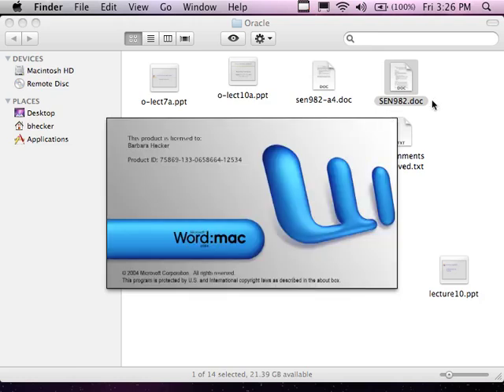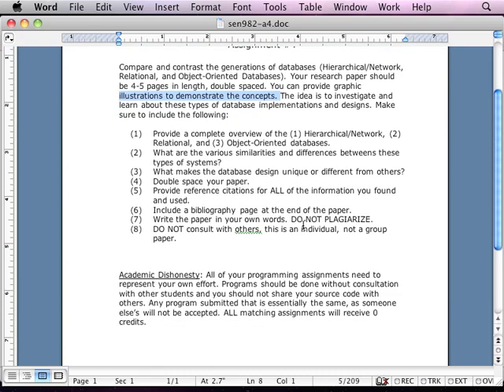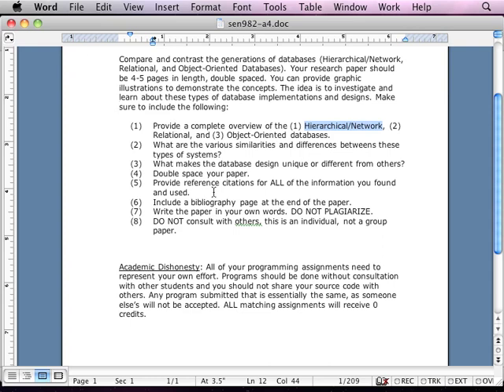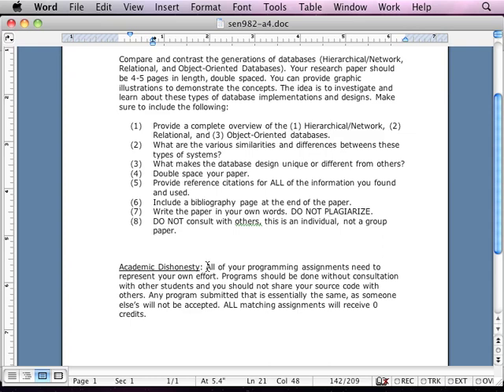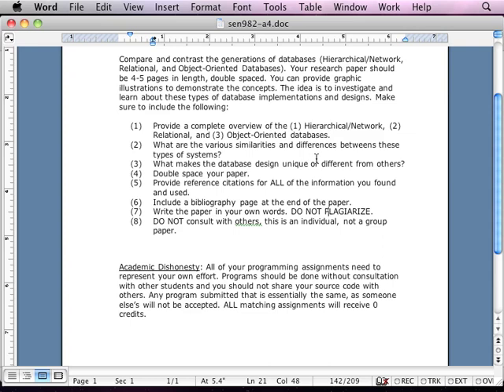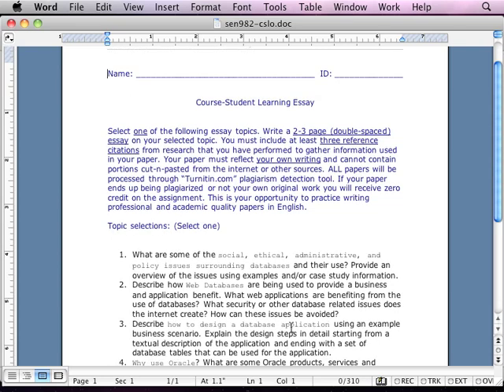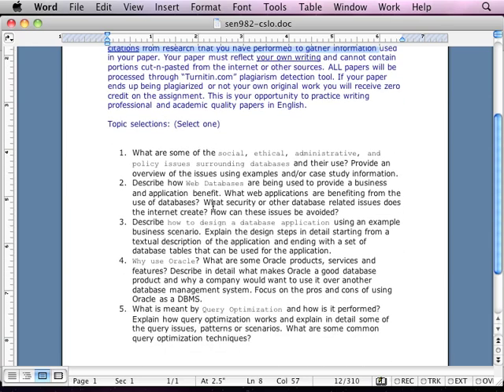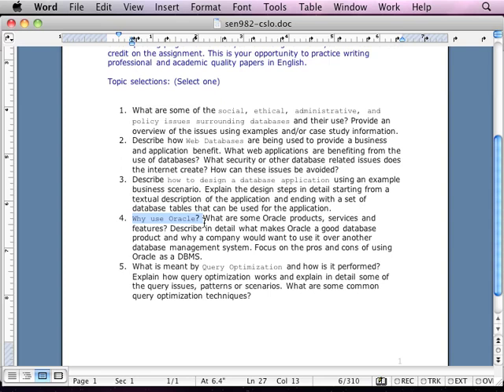Oracle Database - Lecture 18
This lecture is intended for ITU students only. General YouTube viewers are not going to find it helpful. The lecture covers an overview of the assignments that are left for the class. It goes over assignment 5 and the CSLO essay.